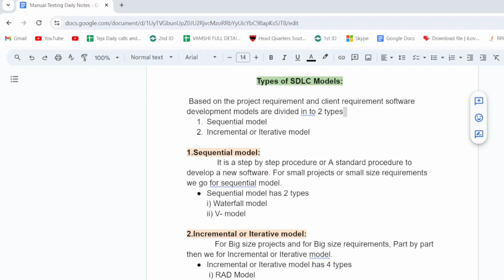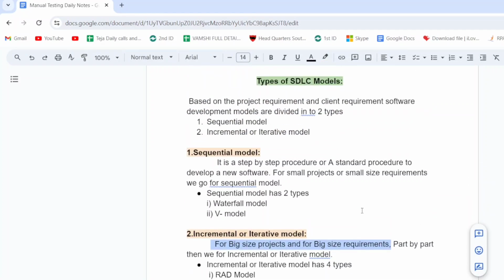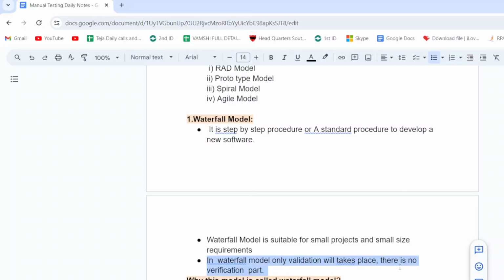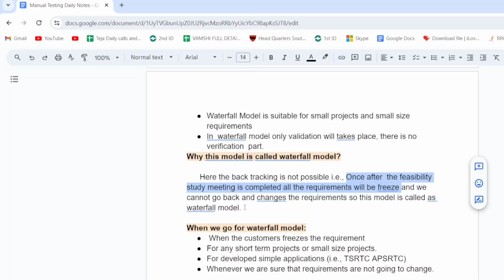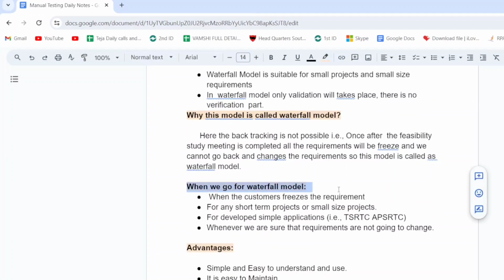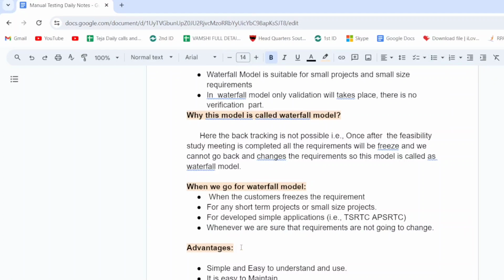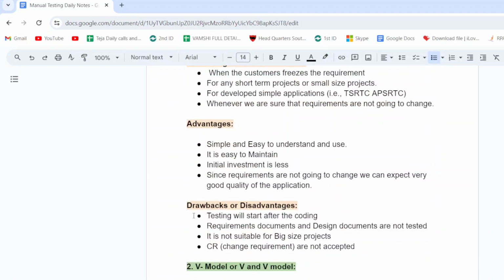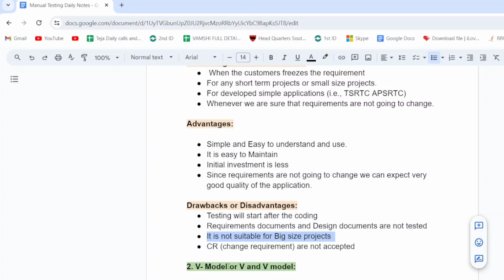What is waterfall Model| waterfall model in software Engineering| waterfall model in SDLC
Learn all about the waterfall model in software engineering and the software development life cycle (SDLC) in this informative video. Understand the basics of the waterfall model and its importance in the software development process.

Topics covered:
SDLC Models
Sequential Model and Types of Waterfall Model